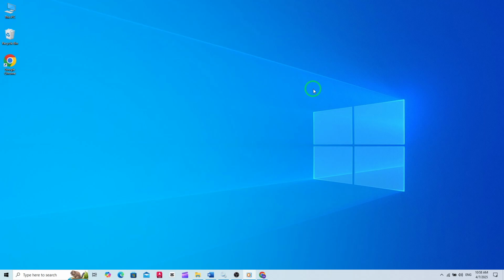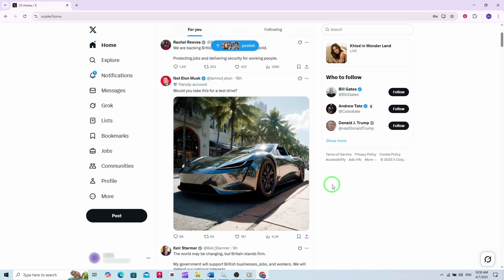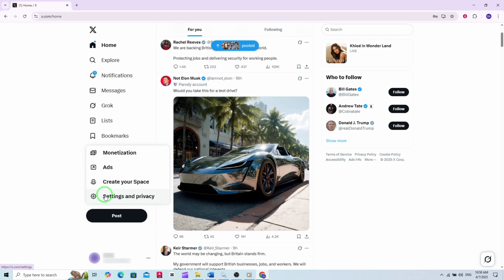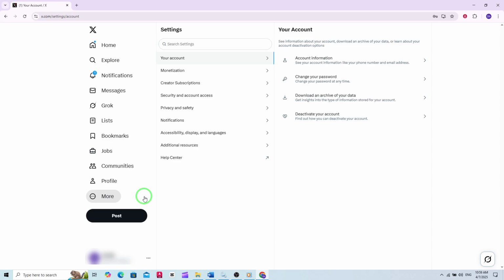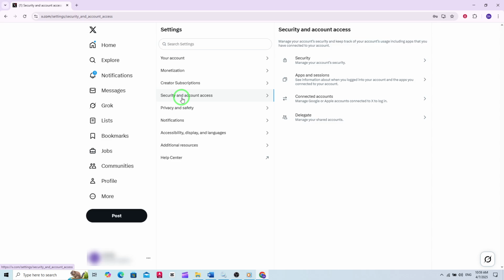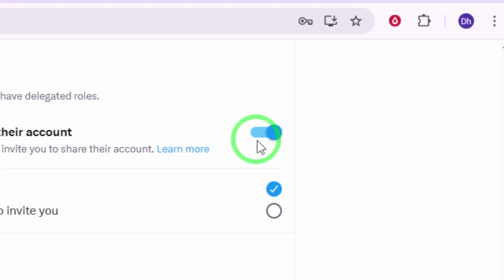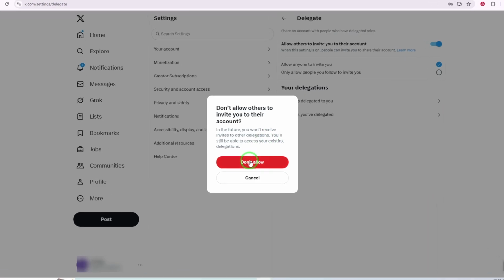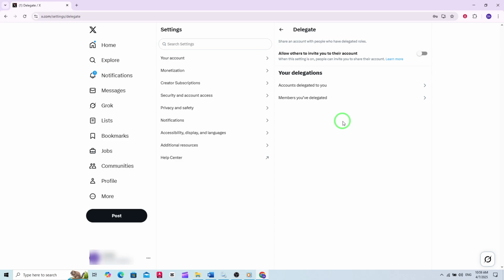How To Disable Others To Invite You To Their Account On X (Twitter) On PC (New Update)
Learn how to disable others from inviting you to their account on X (Twitter) using your PC. This step-by-step guide will walk you through the new update, ensuring your account settings are secure and personalized.

1. Open X from your browser.

2. From the left-side menu, click on the "More" icon.

3. Enter "Settings & privacy," then go to "Security and account access."

4. Click on "Delegate" and disable "Allow others to invite you to their account."

5. Confirm the step.-
Timeline:
00:00 Start
00:12 How to do it
01:05 End